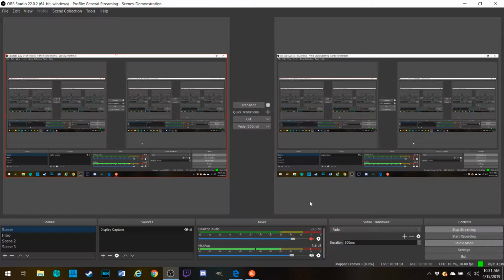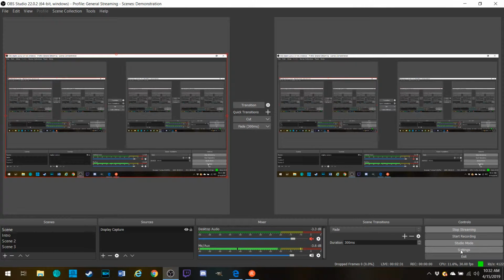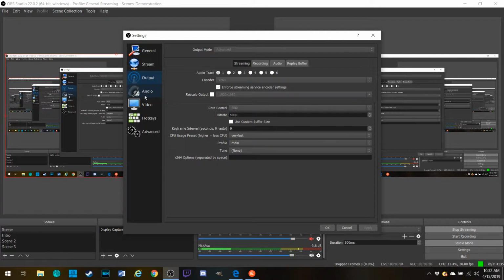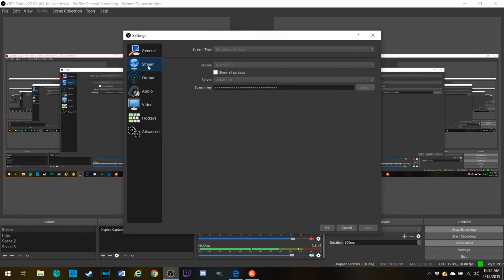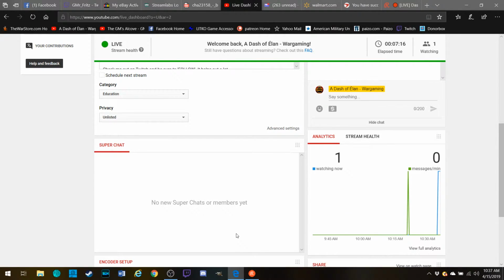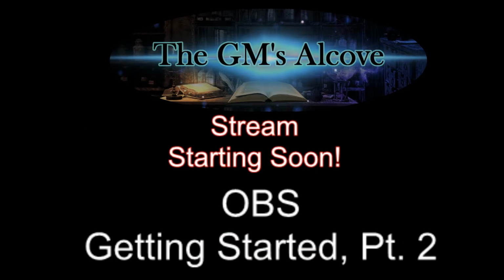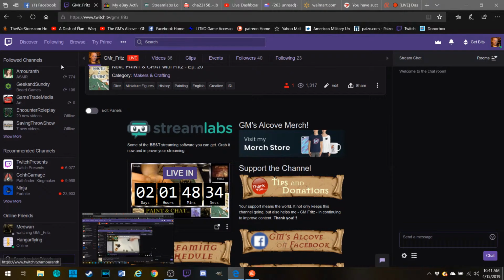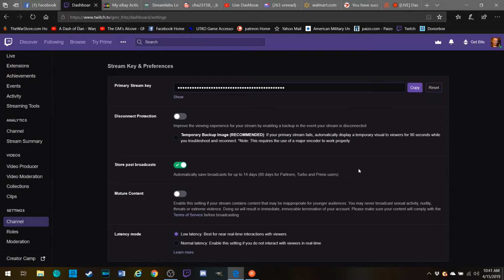OBS Studio - Part Two: Your First Stream!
Part ywo to my beginner's series on OBS. In this part I demonstrate how to do your first stream on Twitch and YouTube.

Check me out on Twitch and be sure to 'FOLLOW'. It helps out a lot.